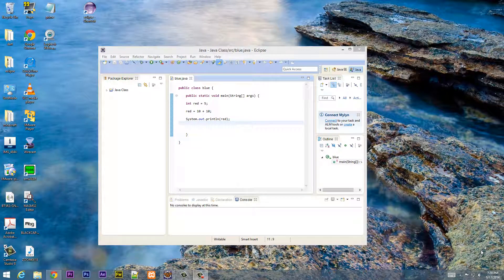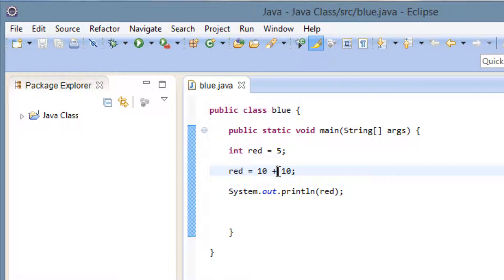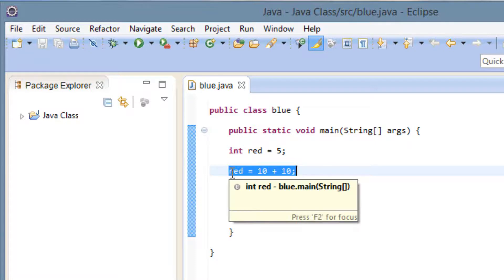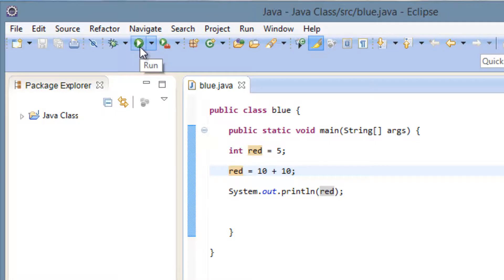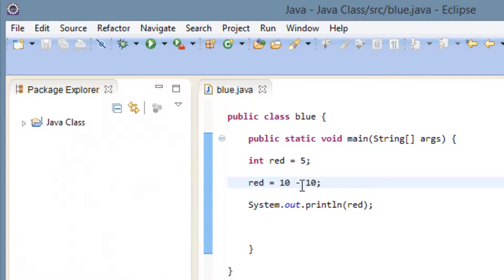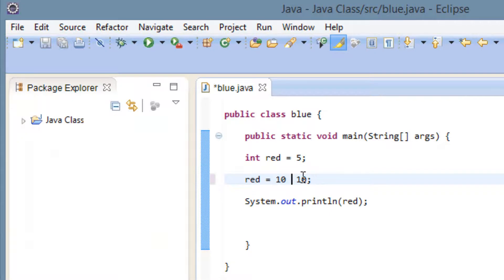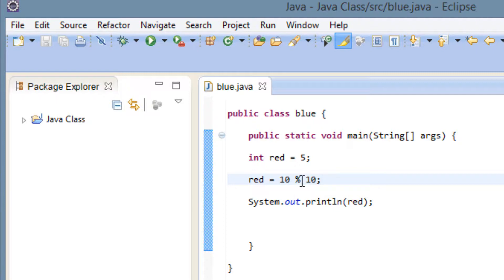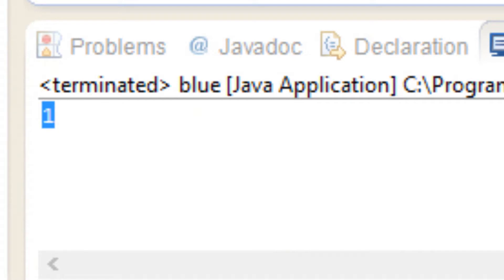Java Programming Tutorials - 7 - Numeric Operators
In this tutorial I will show you how to use Numeric Operators.